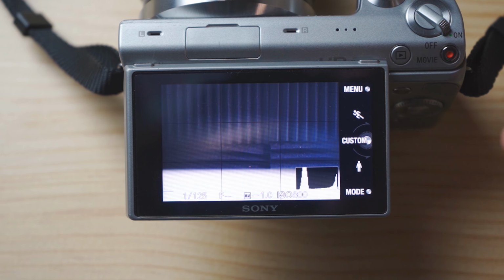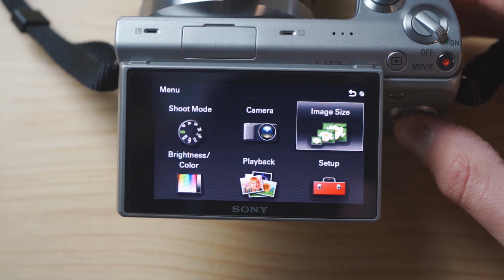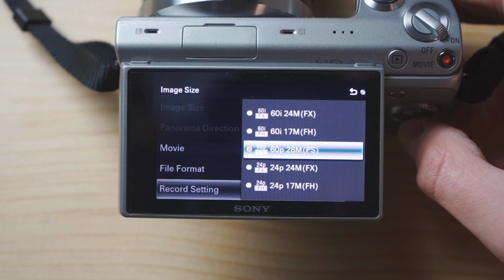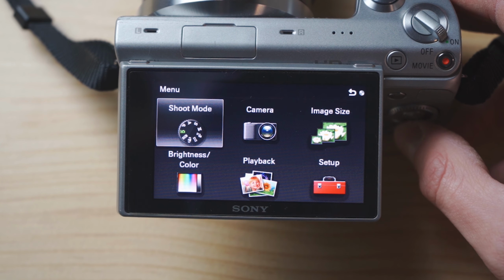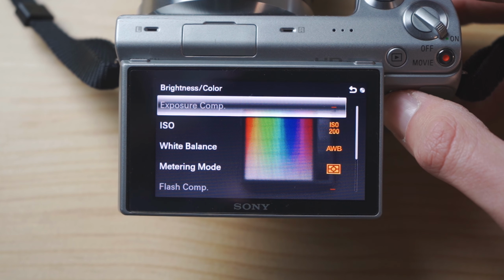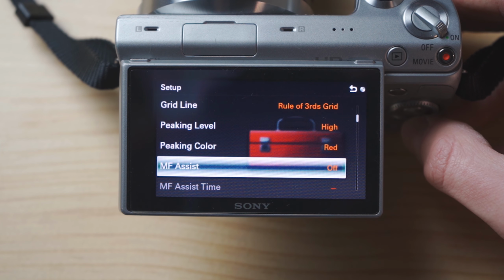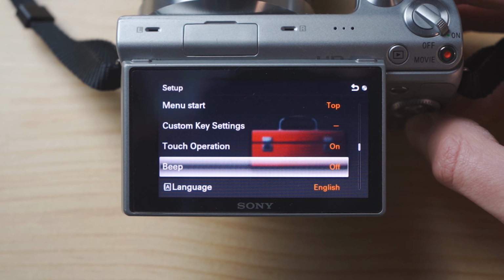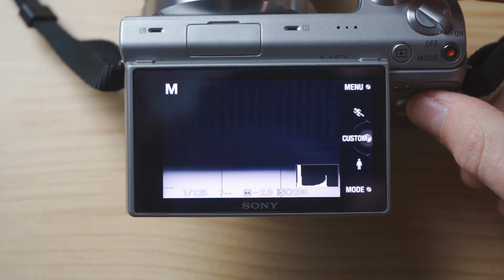Best Sony NEX Settings For Video // Sony NEX 5N, 5R, 5T Settings Guide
Grab my new ESSENTIALS Lightroom Preset Pack!

In this video I guide you through the settings I use to get cinematic video with my Sony NEX 5N camera. These settings will work with the NEX 5 as well!

Sony NEX-5 & NEX-5N Best Settings For Video - Sony NEX Settings Guide
Best Sony NEX Settings For Cinematic Video  // Sony NEX 5, 5N, 5R, 5T Settings Guide

TAGS (Ignore)
canon camera
sony camera
nikon d3300
nikon camera
mirrorless camera
best camera
sony mirrorless camera
4k camera
best compact camera
professional camera
sony mirrorless
best canon camera
vintage camera
d3100
canon refurbished
moment wide lens
t3i
camera price
dslr photography
nikkor
lens mount
canon refurbished lens
pocket camera
iphone camera
educational technology
best fuji lens for video
educational technology
lens review
cheap camera
technology